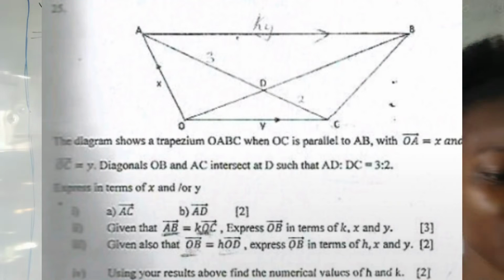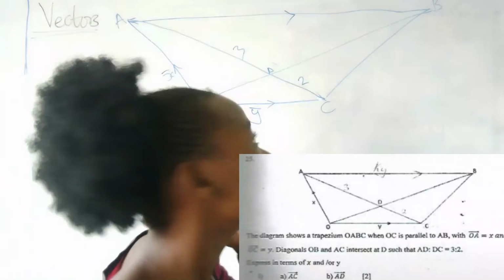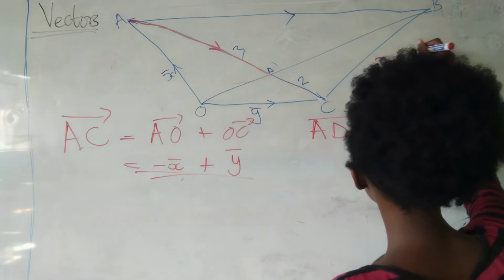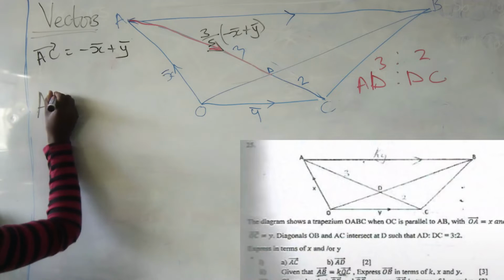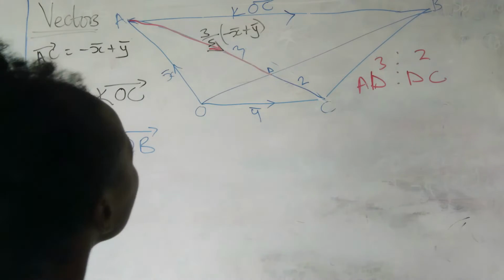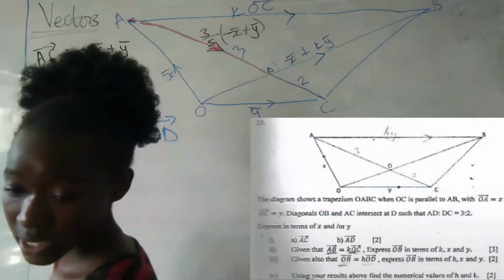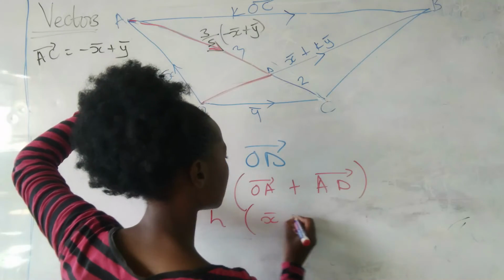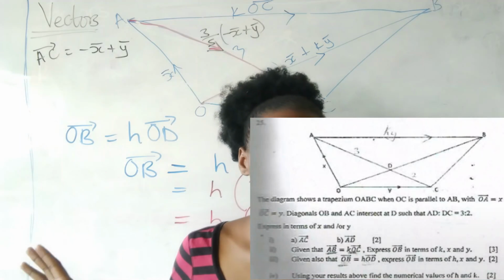Vectors simplified part 3